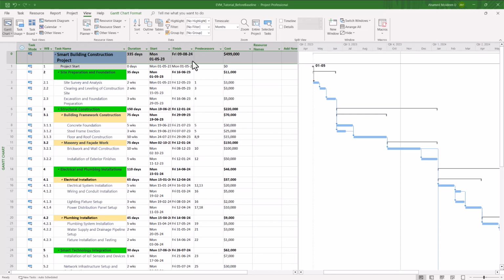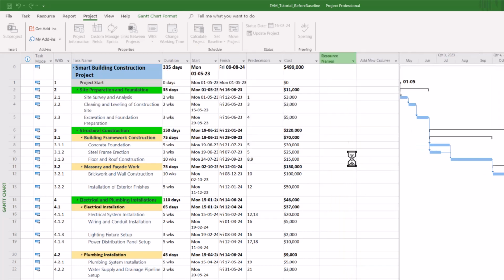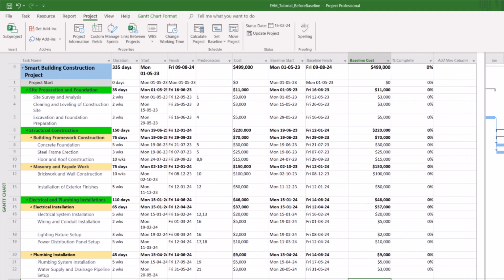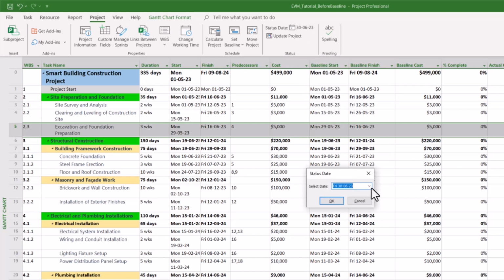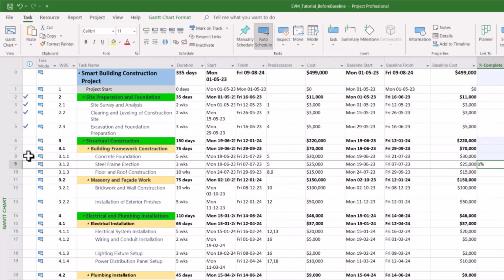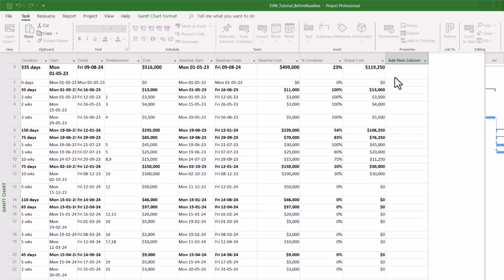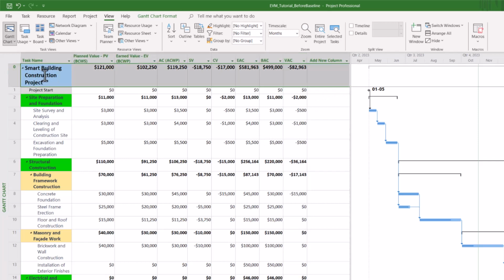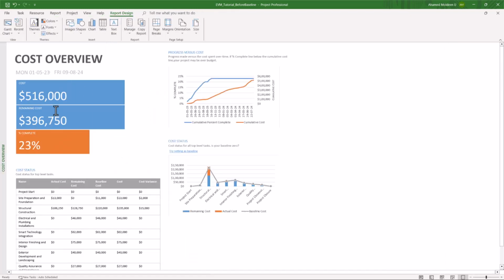How to Perform EVM using MS Project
In this video, we have covered how to Perform EVM (Earned Value Management) using MS Project software.

Gantt Scholar’s PMP Certification Online Training with 35 PDUs.
(Attend the first 10 hours of Training at no cost)

Gantt Scholar’s Free PMP Mock Exam Simulator: (Only works on Desktop or Mac)

PMP Exam Time Management. Key Tips and Techniques to Complete All the Questions within 230 min